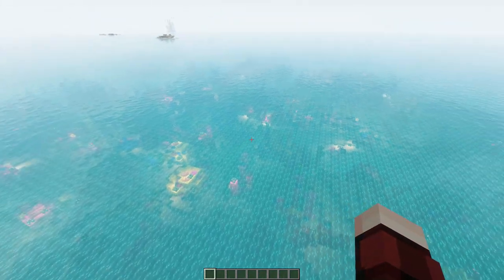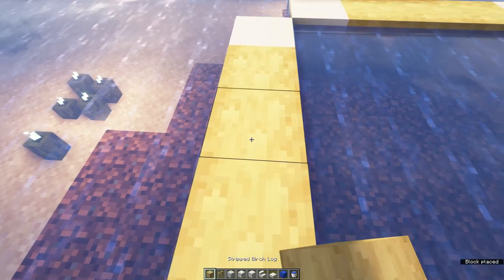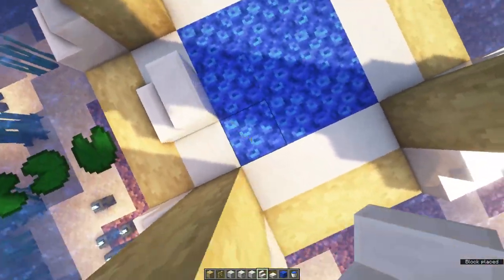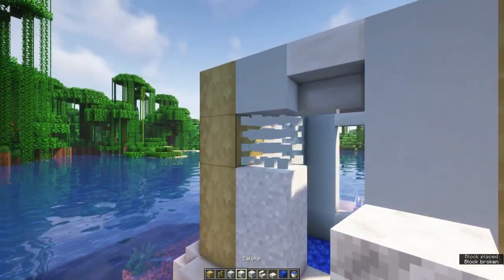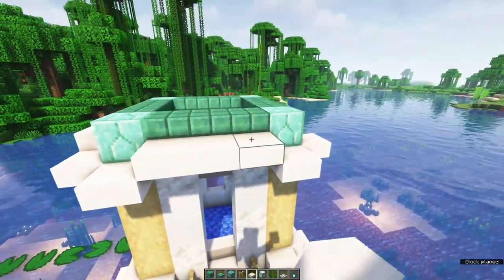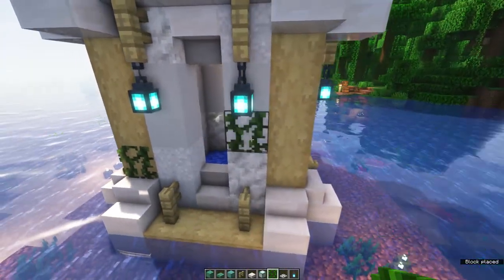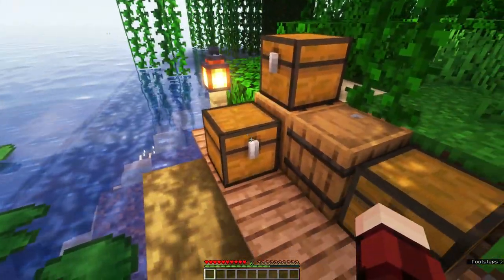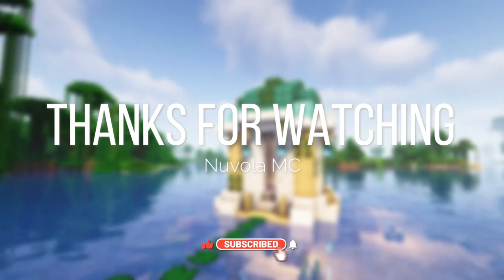SEA PICKLE FARM | Minecraft Tutorial | Java & Bedrock [1.21+]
Join me as I guide you through the process of building a manual sea pickle farm which produces all the sea pickles you will ever need in your Minecraft Survival world! A great farm if you ask me! It works for both Java edition and Bedrock edition. This video is a must-see for all Minecraft players looking to up their Minecraft game! This is a step by step guide. Next to it being fully functional it also looks great.

Material List for the Sea Pickle Farm (approximately!):
64 white concrete blocks / white concrete powder blocks / calcite blocks
32 stripped birch wood
16 birch fences
9 coral blocks (any color)
24 quartz stairs
20 quartz slabs
32 oxidized cut copper blocks / prismarine blocks
8 oxidized cut copper slabs
1 iron trapdoor
1 barrel
1 sea lantern
1 lantern
8 soul lanterns
4 sea pickles
a bunch of lilypads
a bunch of bone meal
a bunch of vines

Details:
Minecraft Java edition version 1.20.1 / Bedrock edition version 1.20.1
Shaders: Complementary 4.7.1